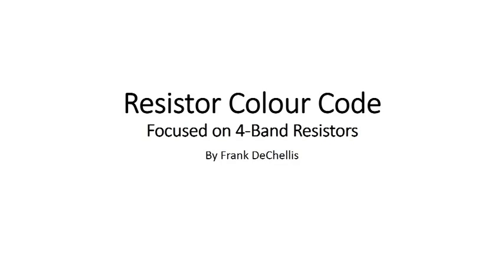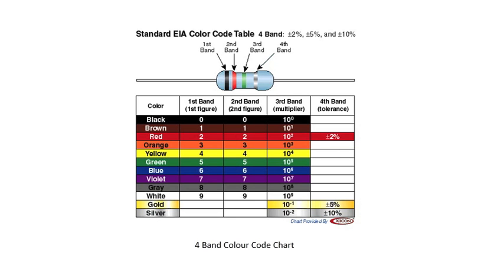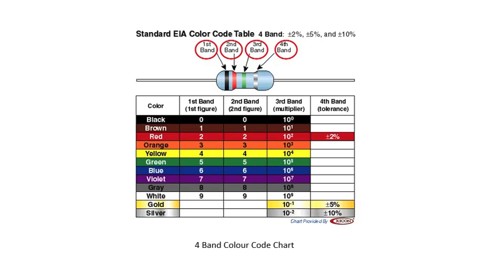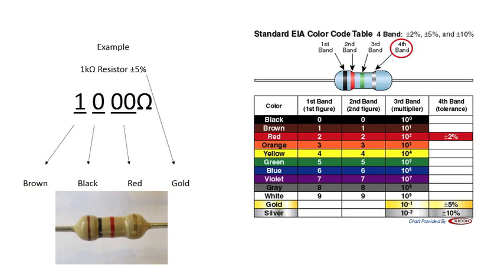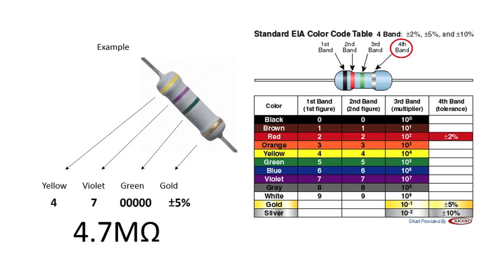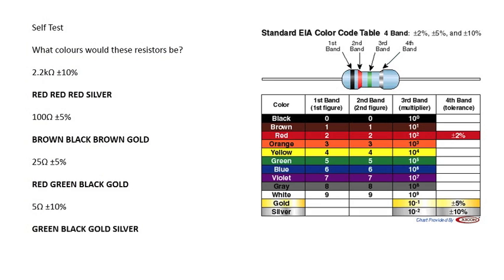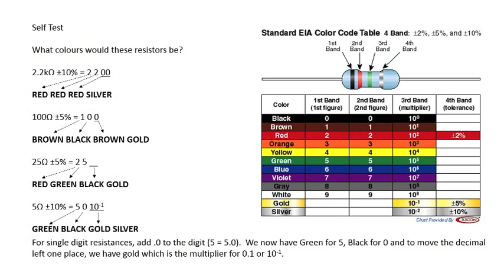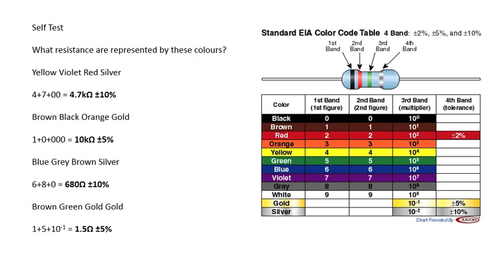Resistor color code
Determine the resistance of a resistor by knowing the color code.  The video has the spelling "colour" because I am from Canada :)

What is the resistor color code?
How do I read resistors?
How does the resistor color code work?
What do color bands mean on resistors?